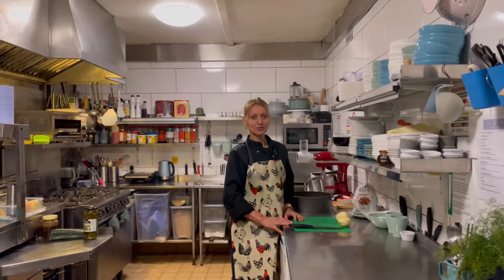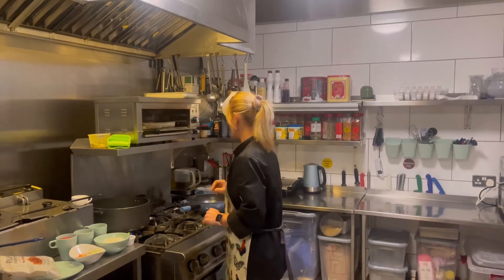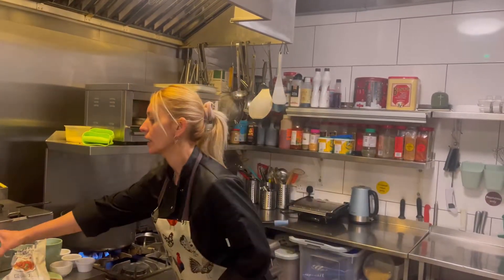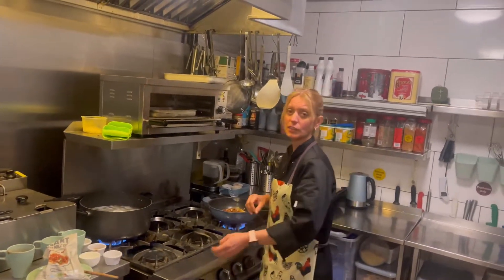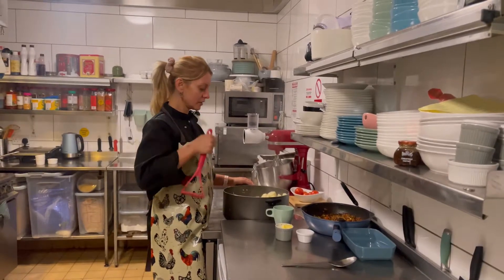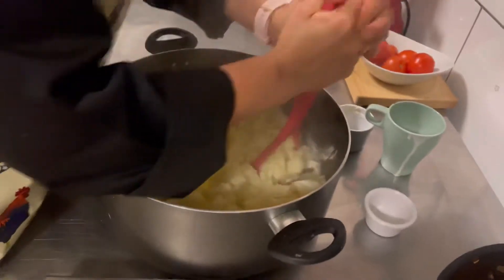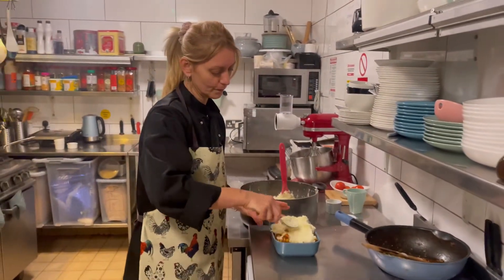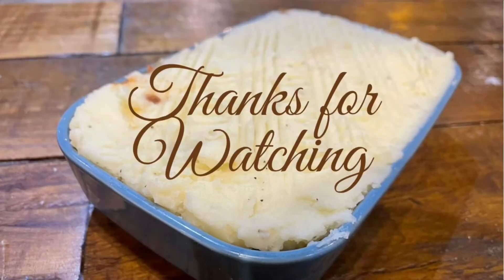How to Make the Best Meat Free Cottage Pie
This vegan recipe is incredibly tasty, easy to make and full of plant-based protein. A perfect recipe for winter dinners,  if you have leftovers great for lunch. You can always make a big pot and freeze it for later on!
For the Veggie Mince:
1 onion (chopped)
3 tablespoon olive oil
1 cup Plant-Based Mince of your choice
2 tablespoon browning or Dark Soy Sauce
1 teaspoon vegetable salt
1 teaspoon cracked black pepper
1 cup chopped or grated tomato
1 chopped carrot, half chopped celery stick
2/3 cup Frozen Peas
2/3 cup frozen sweetcorn
2 tablespoon gravy granules
For the Mashed Potatoes:
5 large potatoes
2 tablespoon butter or vegan butter
1/2 cup non-dairy cream
Sea Salt and Black Pepper to Taste
INSTRUCTIONS
Peel and chop the potatoes and add them to a pot, cover with hot water. Cook for around 20-25 minutes until the potatoes are soft

Place onion, carrot and celery in a medium pot with the olive oil and sauté until softened.
Then add in the plant-based mince of your choice and sauté another 5 minutes

Add in the chopped tomato and browning or dark soy sauce
Mix gravy granules in half cup of the warm water and add into the mixture
Add the frozen peas and sweetcorn and cook for another 15 minutes on a slow heat

When the potatoes cooked, add the vegan butter and plant-based cream mash it up, add salt and black pepper to taste.
Add the veggie mince to a pie dish and smooth down.
Top up with mashed potatoes and smooth them down. Use a fork to create ridges in the mashed potatoes.
Place into the oven to bake for 20 minutes